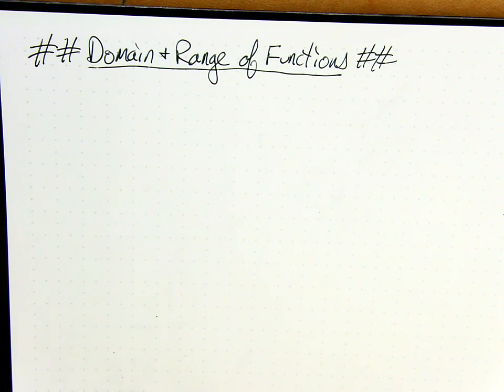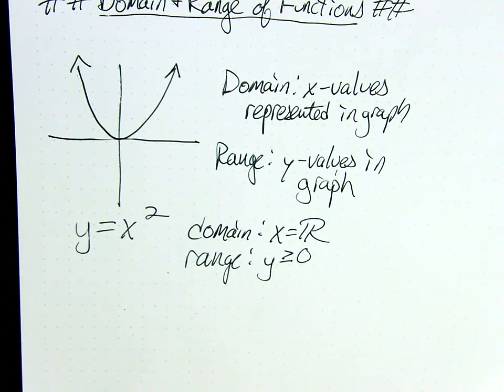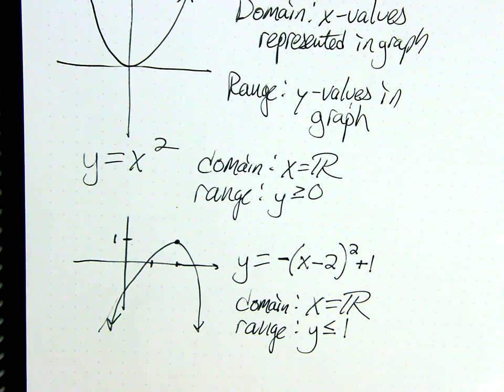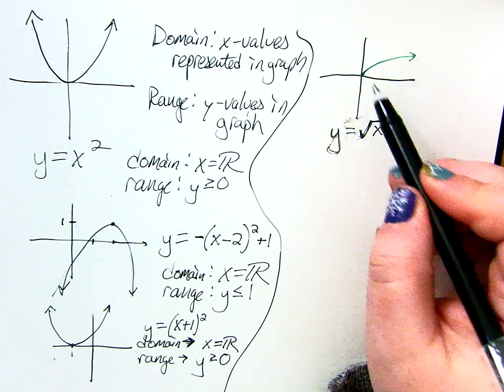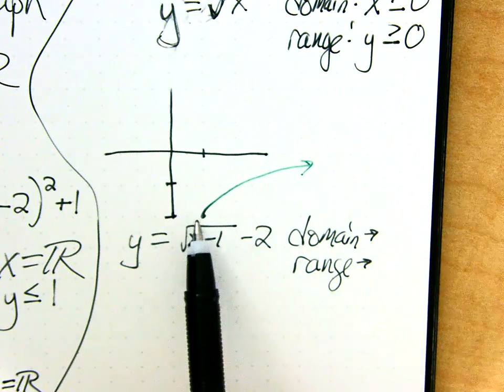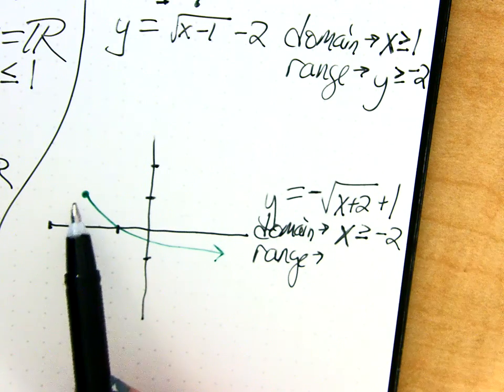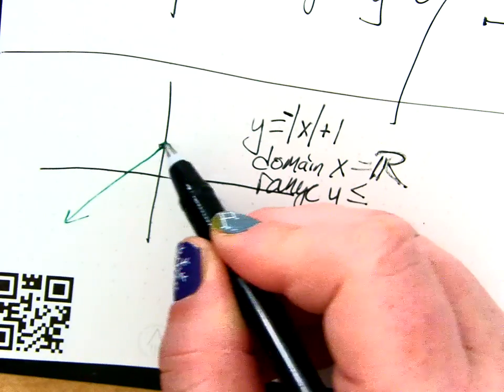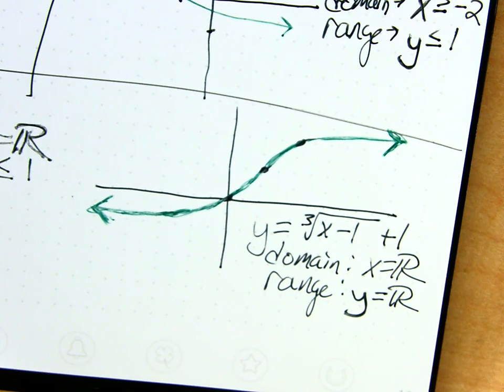Domain and Range of Functions